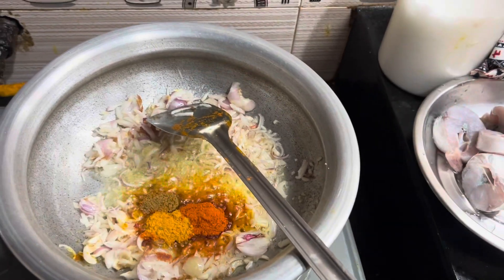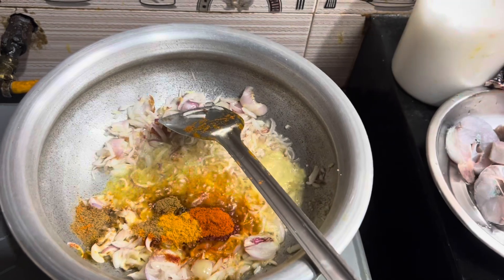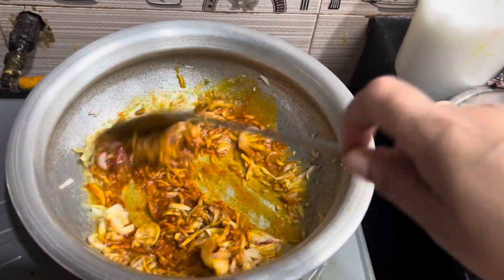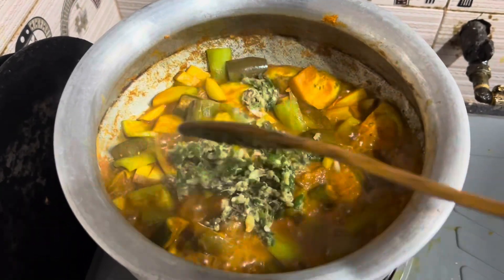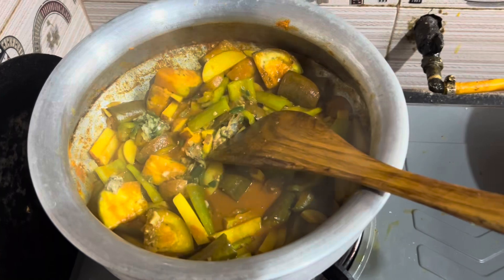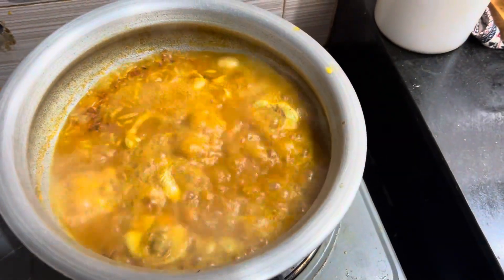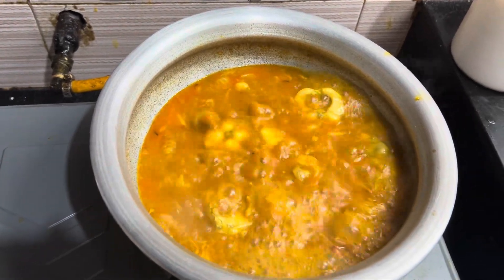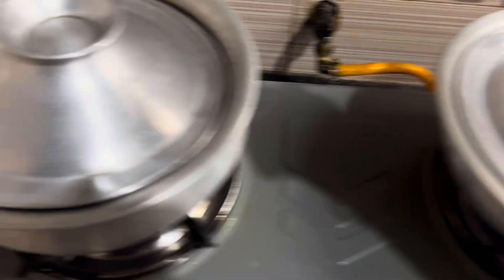অনেক দিন পর সমুদ্রের কাইকা মাছের রেসিপি নিয়ে হাজির হয়েছি //kakiya fish curry// see fish recipe